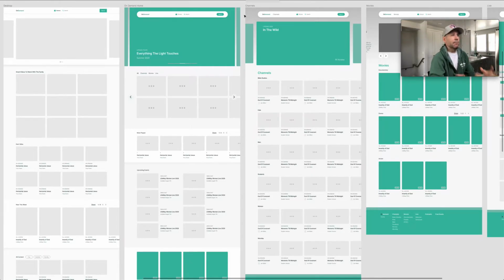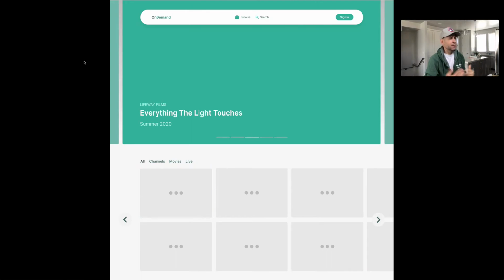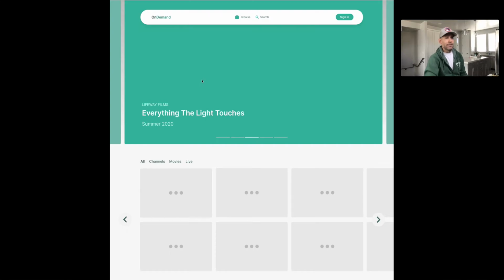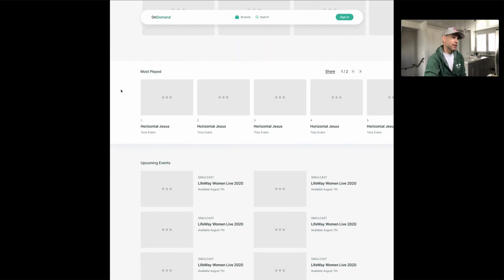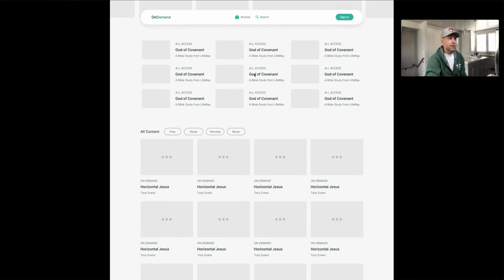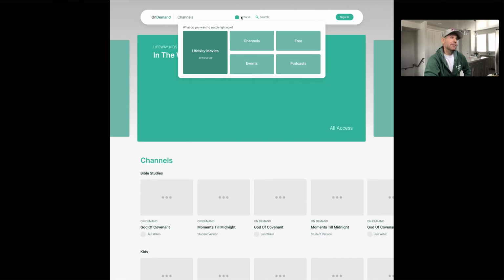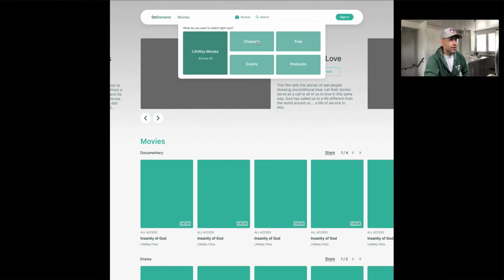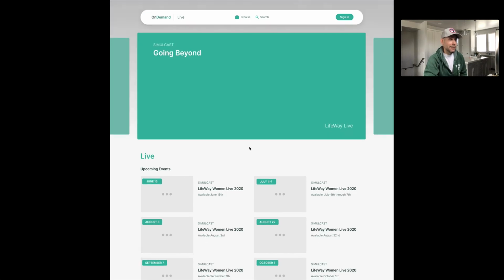User Interface Layout Design System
A low fidelity prototype focused on content layout, hierarchy, interaction models and information architecture, and navigation